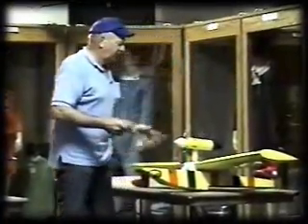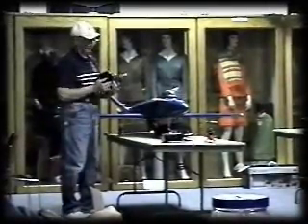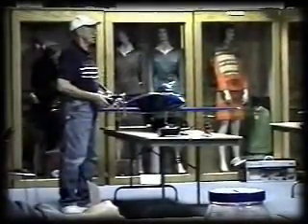WRCC Members - Show & Tell - March 2007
WRCC Members Ken Chadwick & John Riggs -  March 2, 2007. Show & Tell Time!

I didn't know back then I would be posting videos so hopefully next Show & Tell time I can capture the presentations better!  Bring in your goodies for show & tell! :)

Video by Carol Kirkpatrick